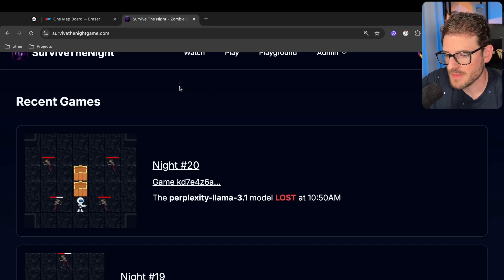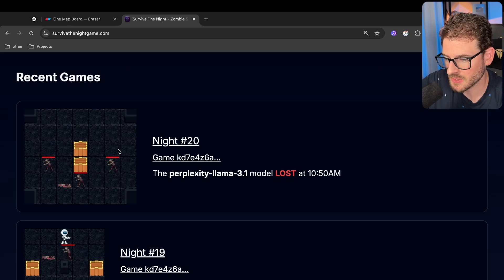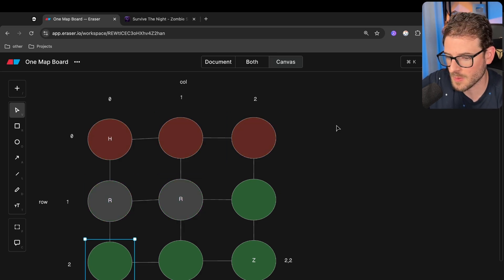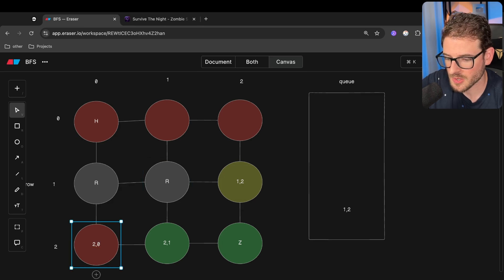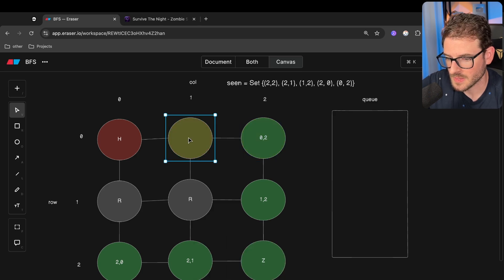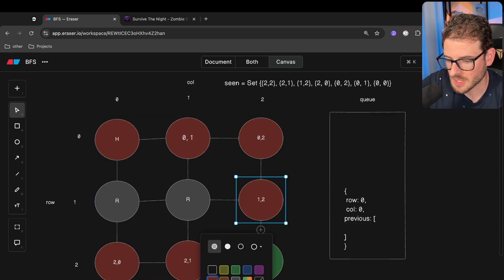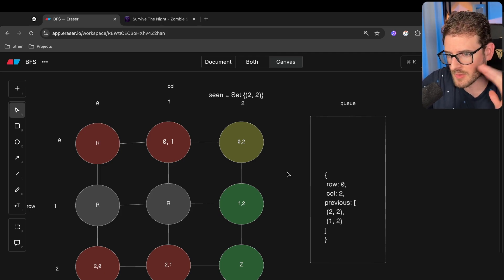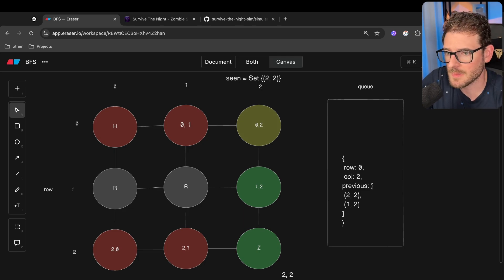This is how the BFS (breadth first search) algorithm works